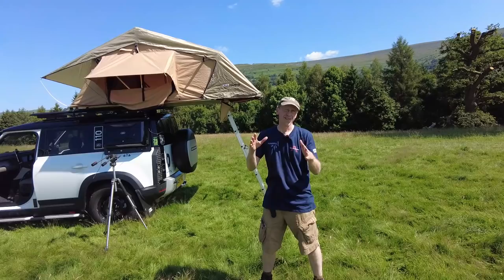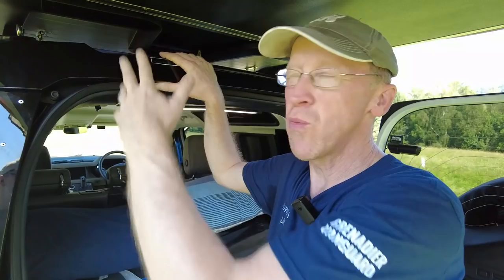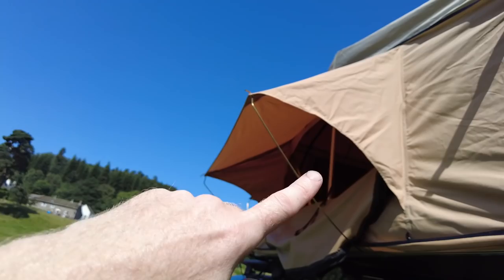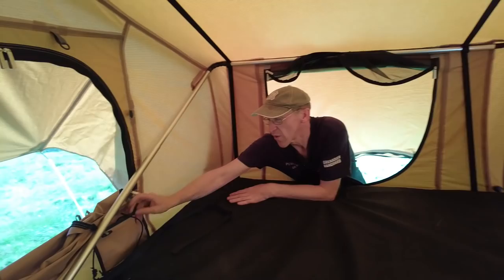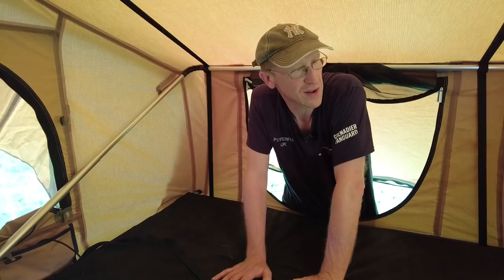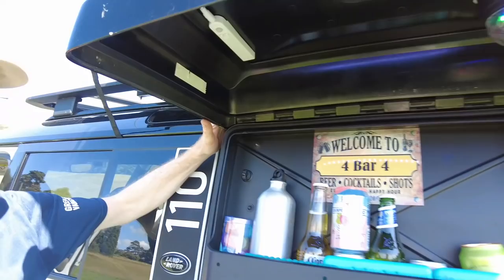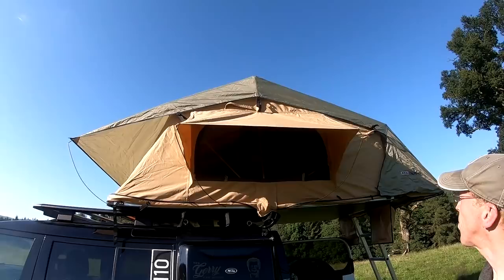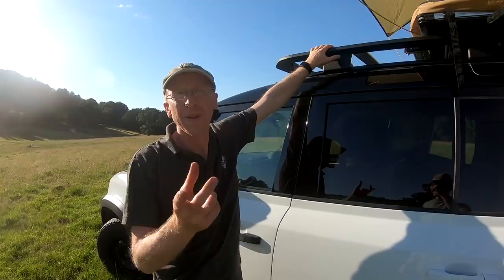Land Rover Defender L663 Camping Setup Tour & "Gerry Can Holder"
This is our prototype 2B camping setup and it is still very much a work in progress. We have now installed the second battery and added some remote control lighting and figured out how to put up the ARB roof tent. We have also found a new use for the side gear box... this has now been re-purposed as the new "Gerry Can Holder" bar !